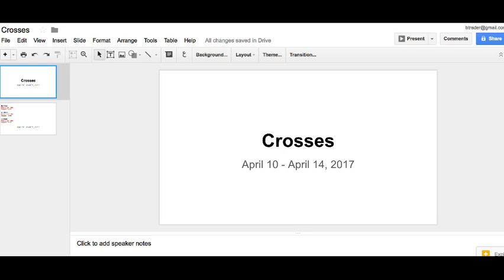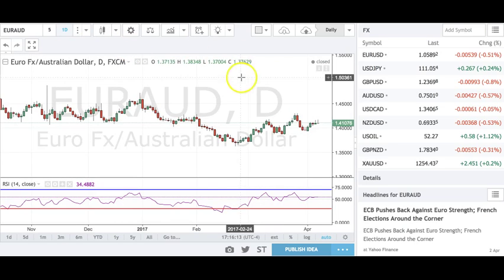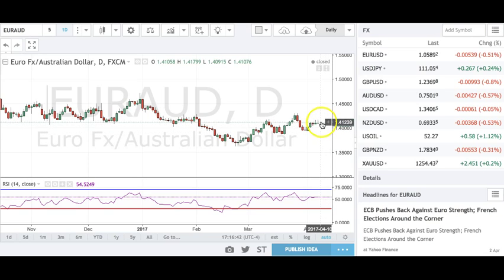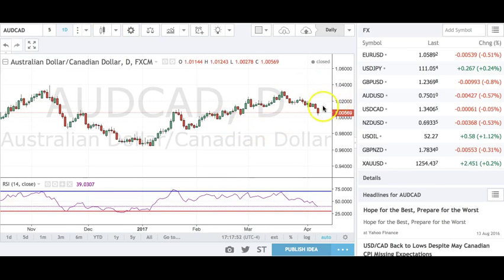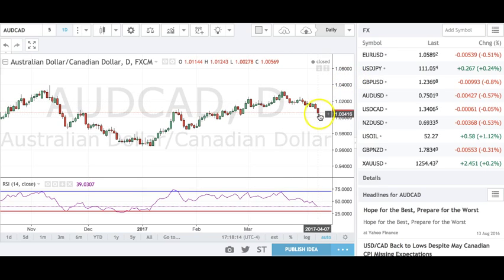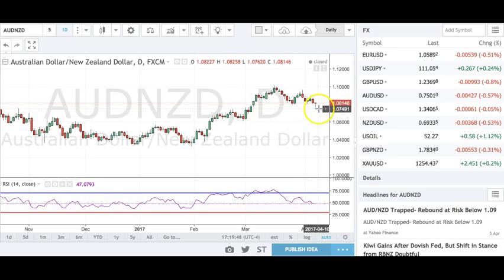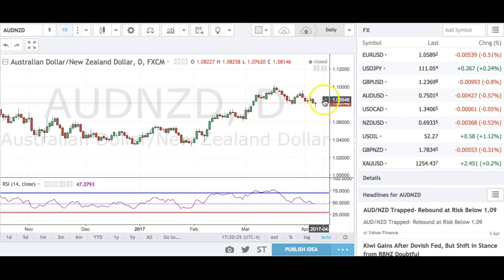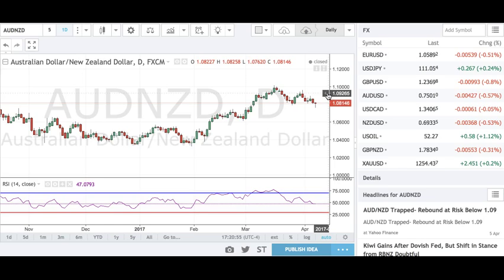Boris and Kathy Forex Weekly - 10/4/2017 - Crosses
The U.S. dollar traded higher against most of the major currencies this past week. Unfortunately the strength was driven by risk aversion and not healthier data.